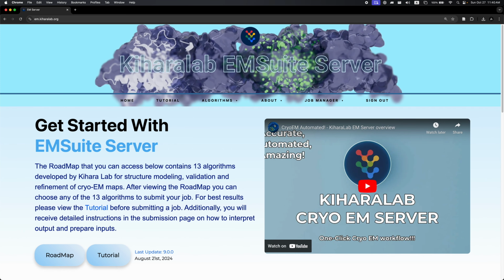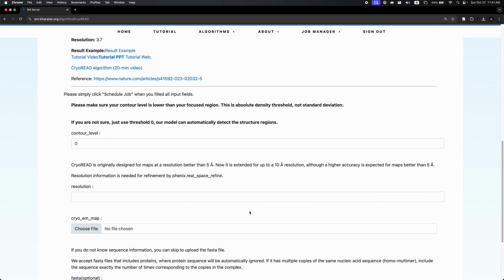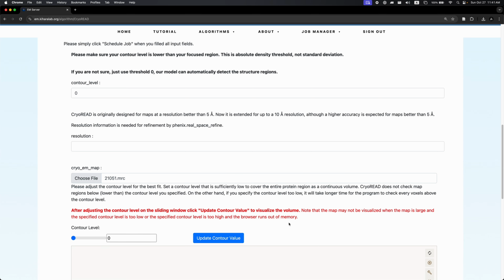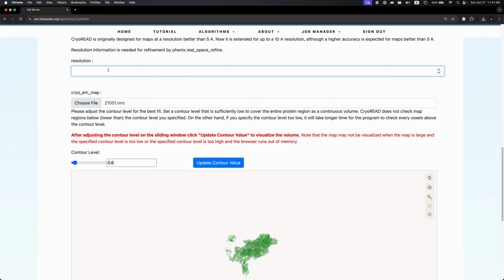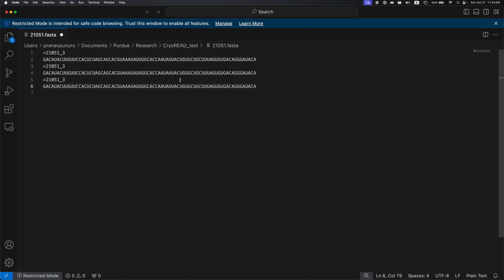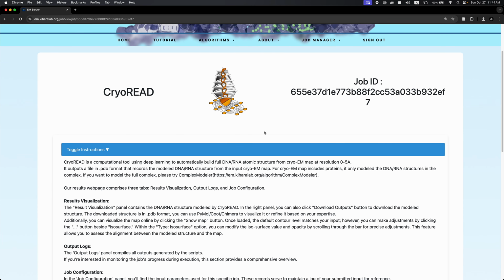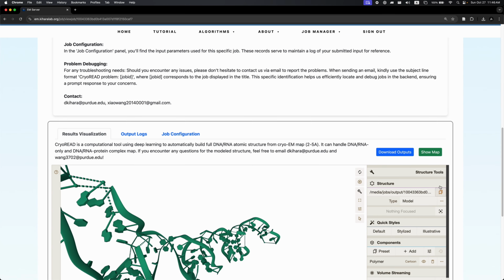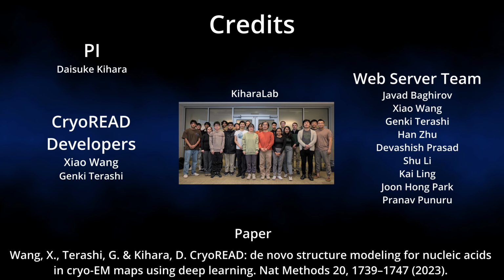CryoREAD: Automatic Nucleic Acid Structure Modeling from Cryo-EM (EM Server Tutorial)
In this video, we present how to use CryoREAD, a groundbreaking tool developed for de novo modeling of nucleic acid structures from cryo-electron microscopy (cryo-EM) maps using deep learning. CryoREAD stands out by automating the detection and modeling of DNA/RNA structures from medium-resolution maps (up to 10.0 Å). This powerful tool bridges a critical gap in cryo-EM modeling software, offering unparalleled accuracy and efficiency. Learn how CryoREAD can accelerate your research in structural biology.

"CryoREAD: de novo structure modeling for nucleic acids in cryo-EM maps using deep learning" Wang, X., Terashi, G., & Kihara, D. Nat Methods 20, 1739–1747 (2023).

For further details, check our supplementary data and code availability